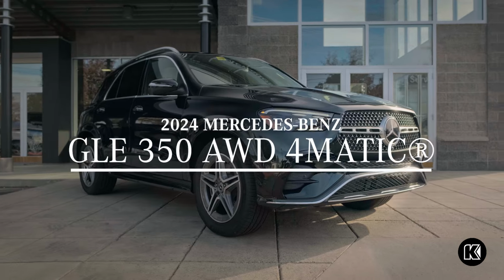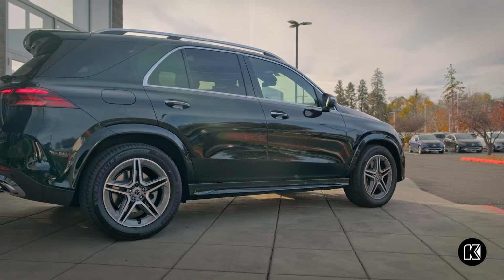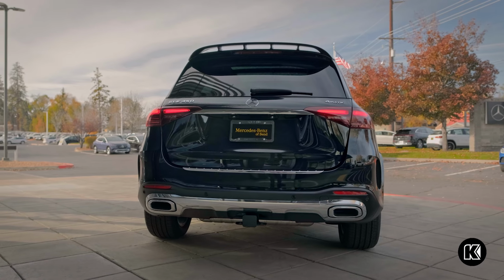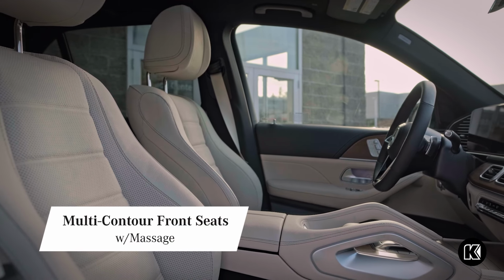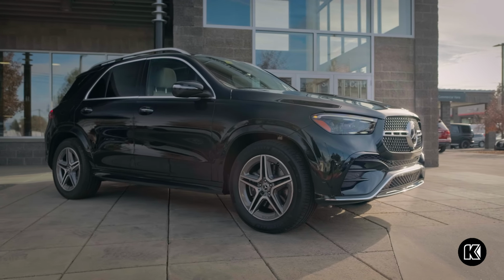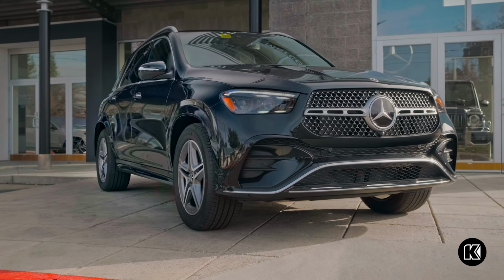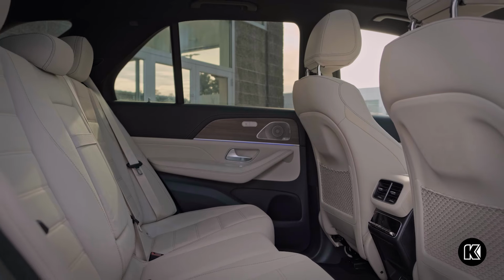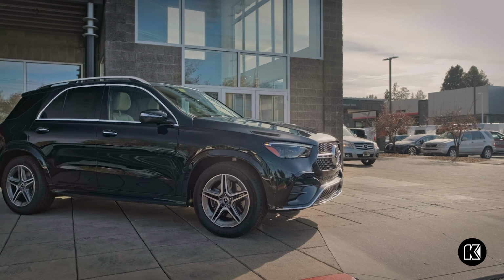Step Into Luxury in a 2024 Mercedes-Benz GLE 350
The new 2024 Mercedes-Benz GLE 350 AWD 4MATIC® contains a 2.0L inline-4 turbo engine with mild hybrid drive, generating 255 horsepower and 295 lb.-ft. of torque to accelerate from 0-60 mph in 7.0 seconds. Along with excellent performance, it achieves an EPA-estimated 27 mpg on the highway for a fuel-efficient ride. Stop by our Mercedes-Benz dealership in Bend today and test drive a new 2024 Mercedes-Benz GLE 350!